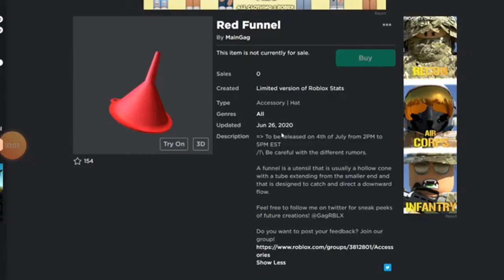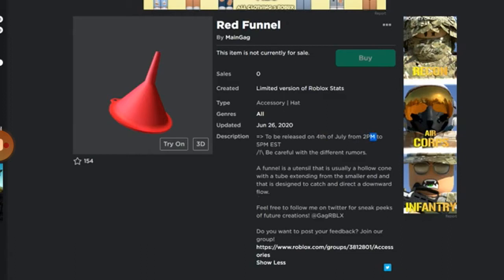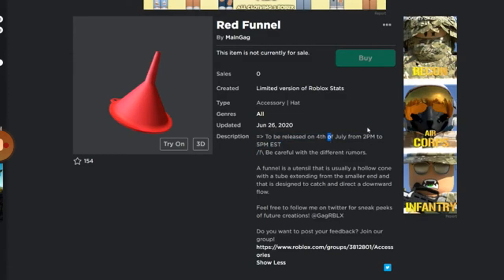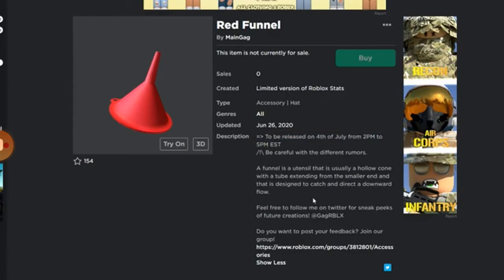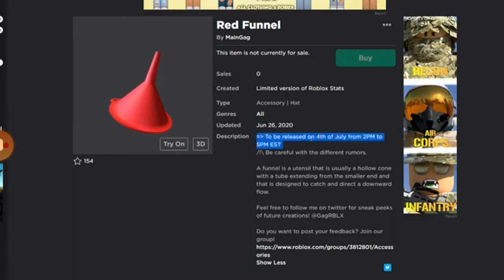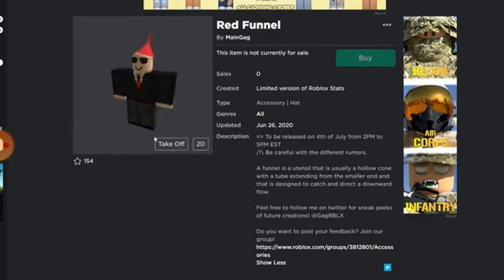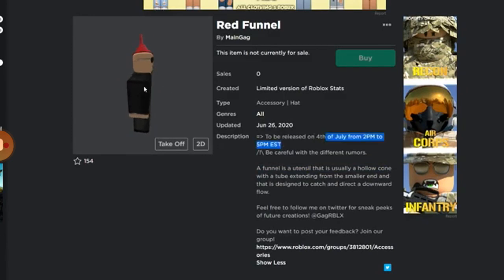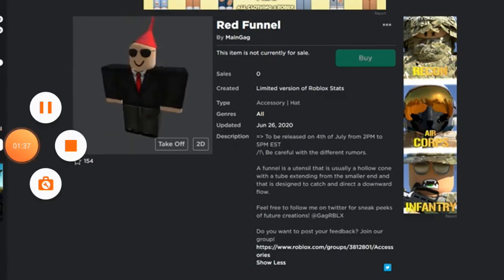Red FUNNEL release TiME And Date (Roblox)